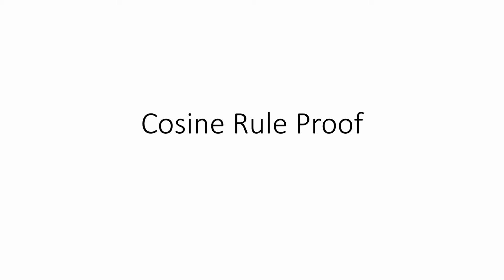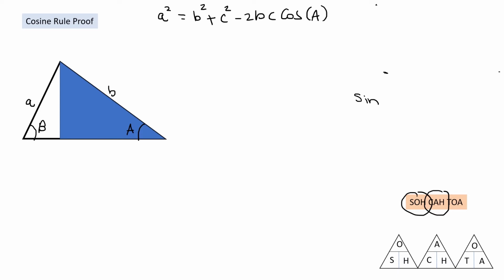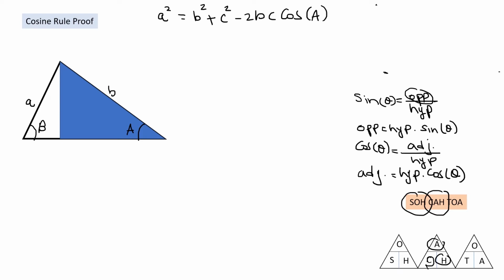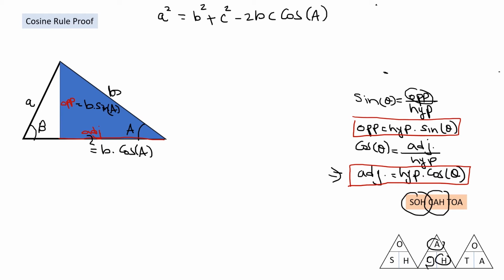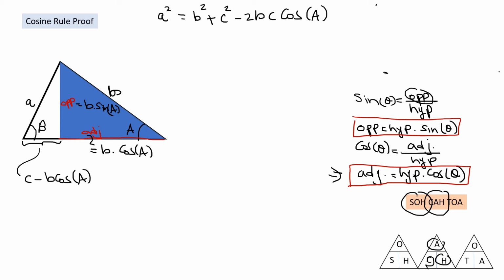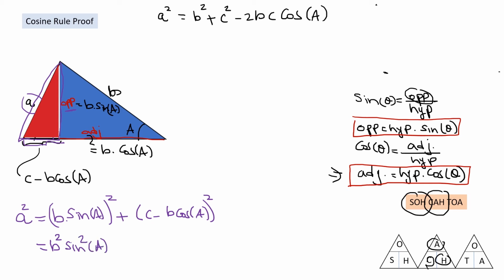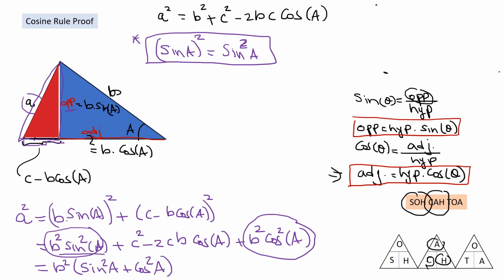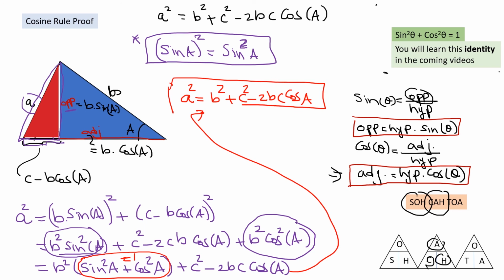L3: AS and Year 1 Trigonometric Syllabus - Cosine Rule Proof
In this video lecture, we will learn Cosine Rule Proof.